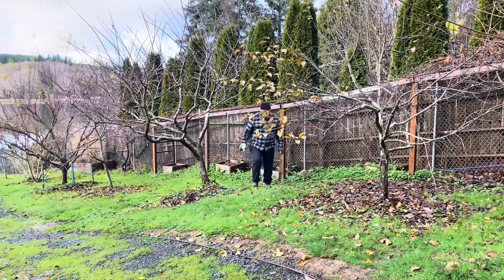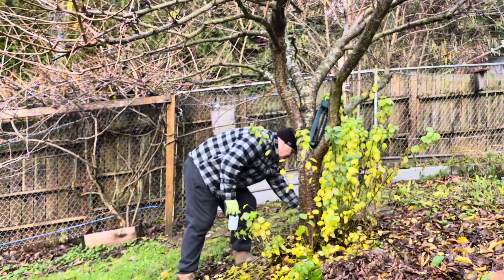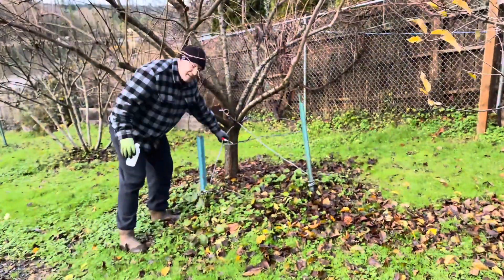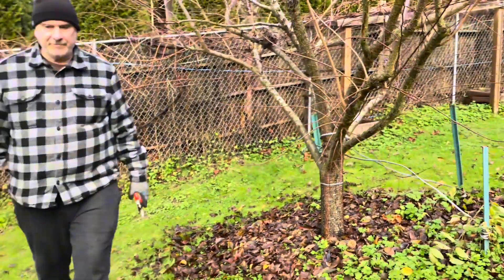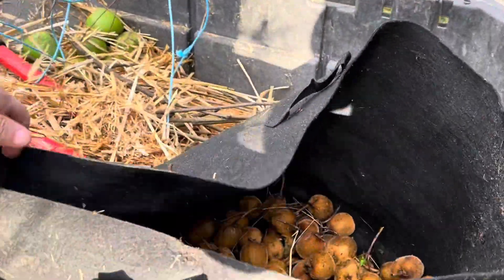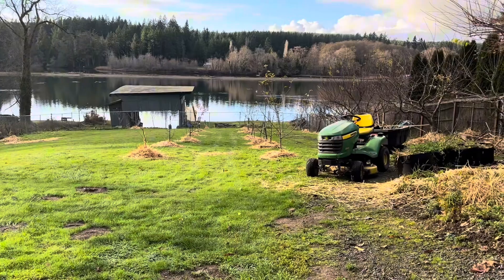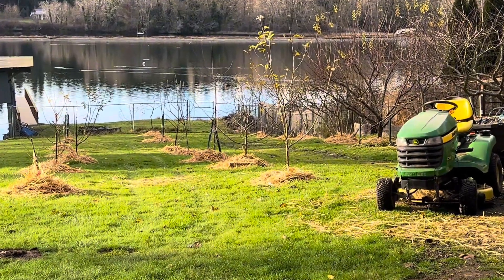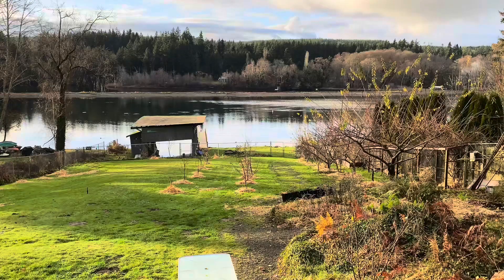Fruit Trees Winter to Spring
Pruning fruit trees
Stop choking your fruit trees
Winterized Fruit trees
Leveling